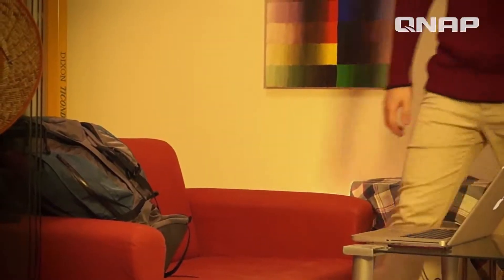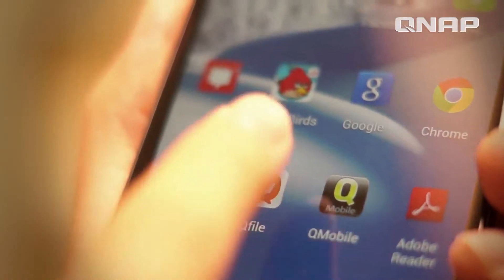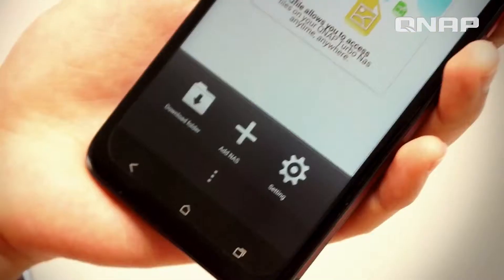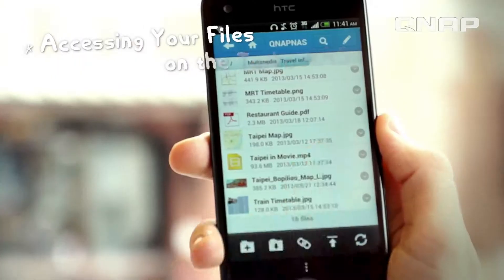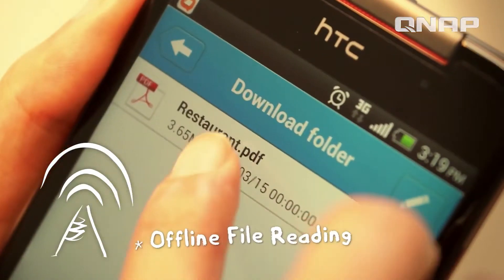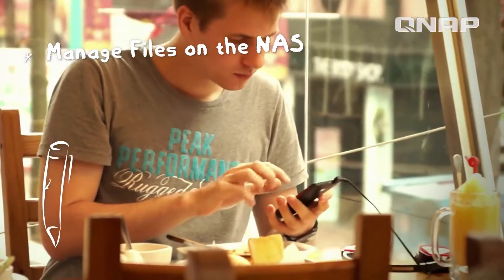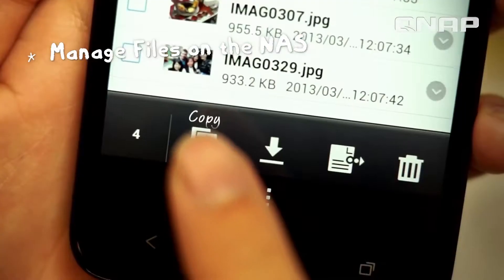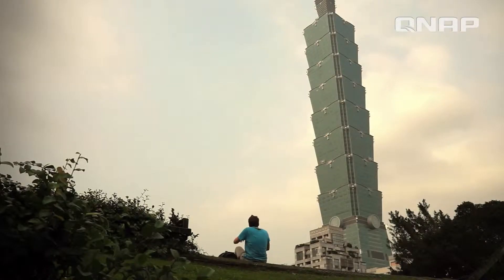QNAP: Qfile Personal Cloud Introduction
An overview video of QNAP Qfile Personal Cloud